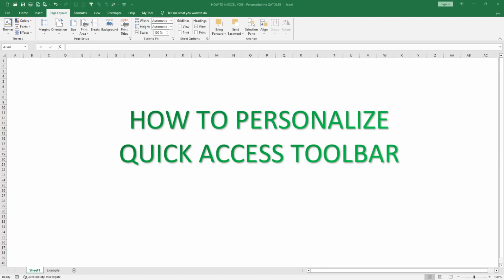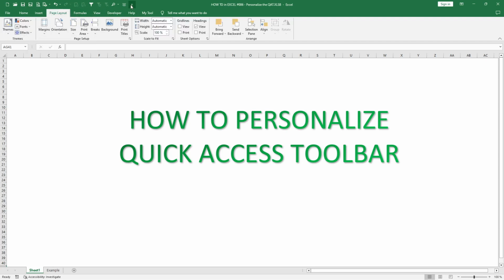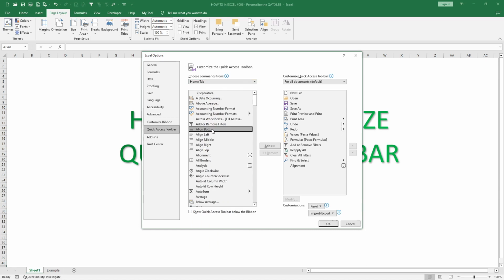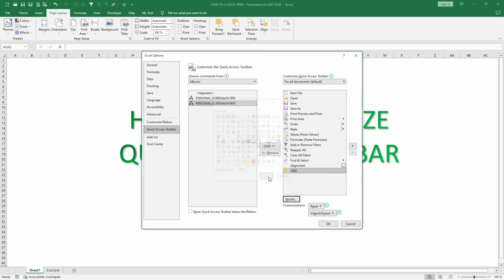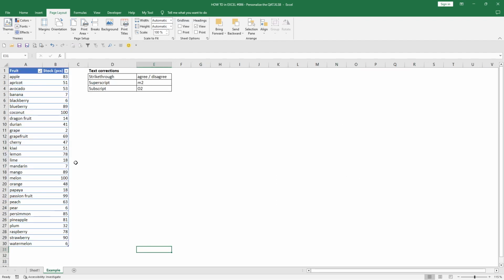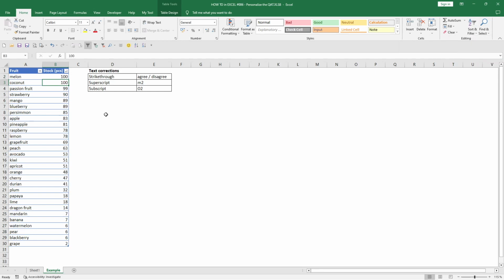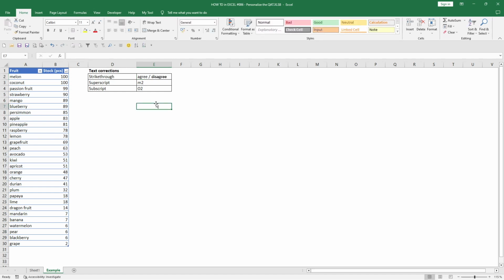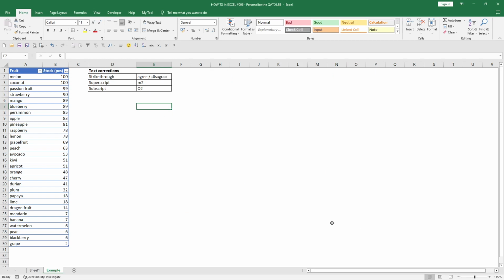HOW TO in EXCEL #006 - Personalize the QAT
You will learn how to personalize the Quick Access Toolbar and which advantages it has.